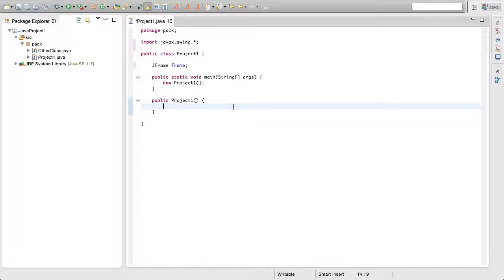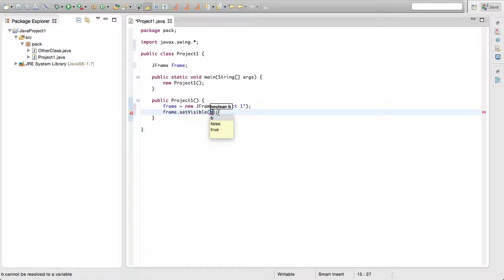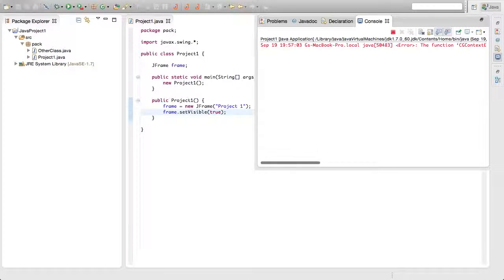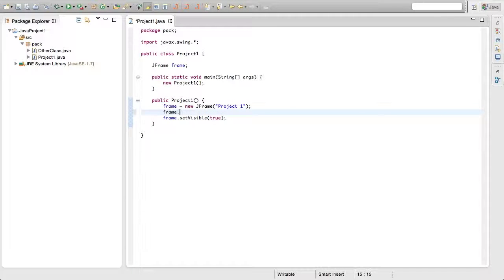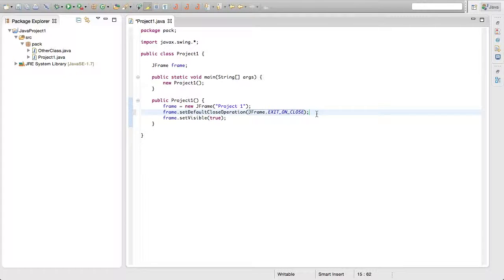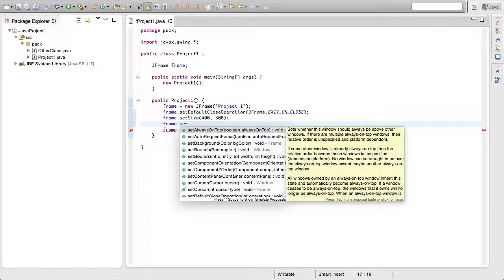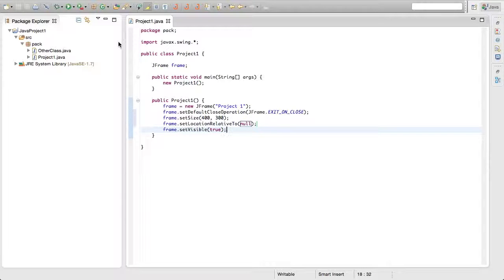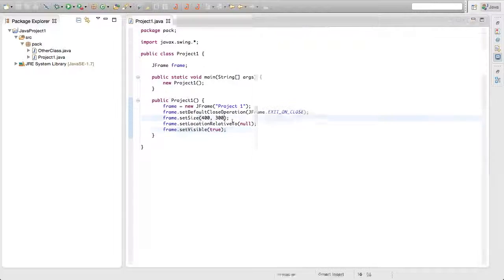Java Ep18 - JFrame windows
Today in episode 18 we are working to create windows in Java.  We are going to be doing this over a number of episodes, as there is a lot to cover here.